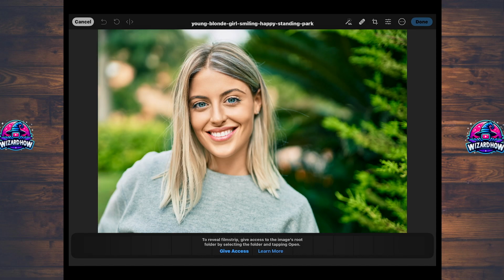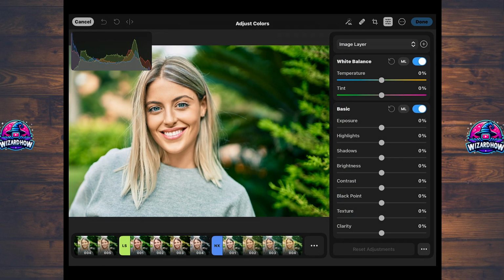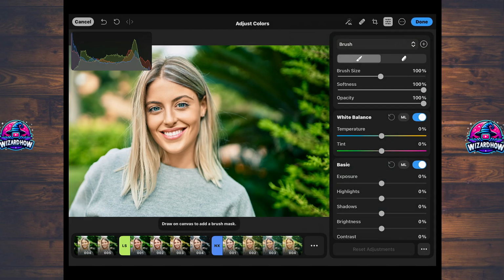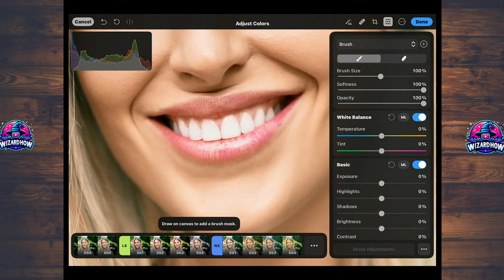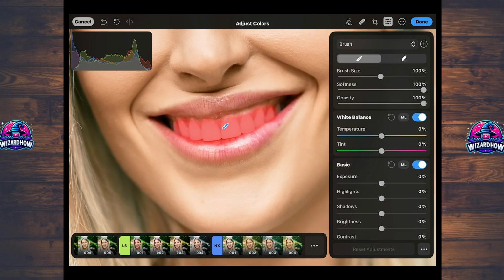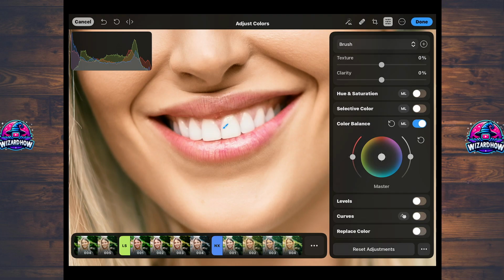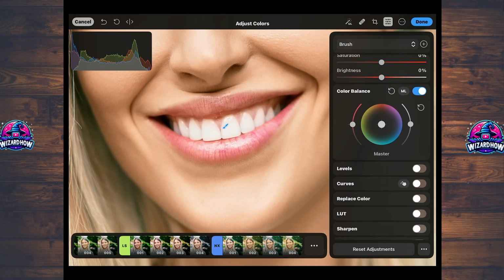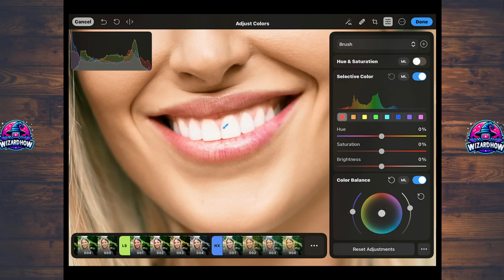How To WHITEN TEETH In Photomator (QUICK & EASY) 2026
In this video, I'll show you how to whiten teeth in photomator. This is a full guide on how to edit photos and make teeth whiter using photomator in 2026. If you've been trying to improve your photos and get a brighter smile, this is the video you need to see! 😁📸✨